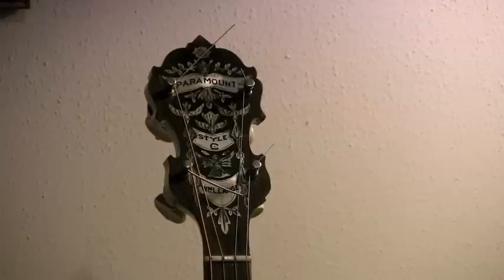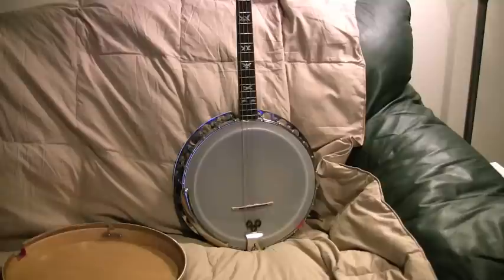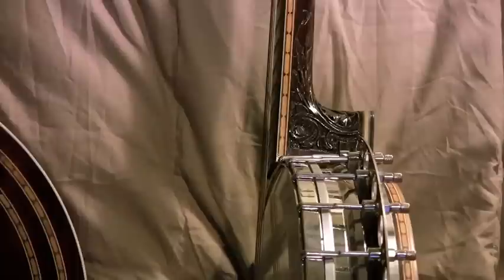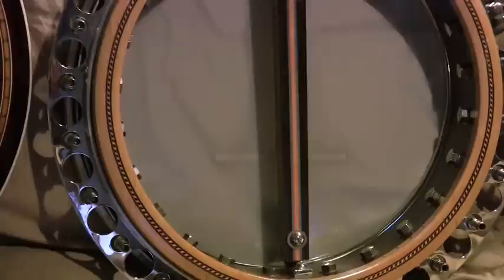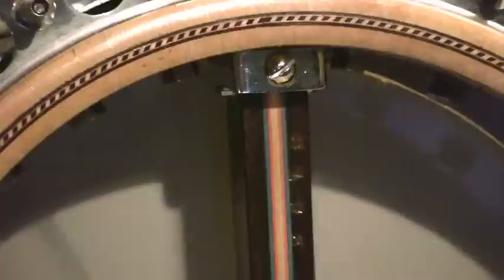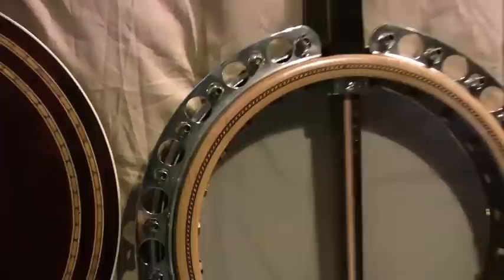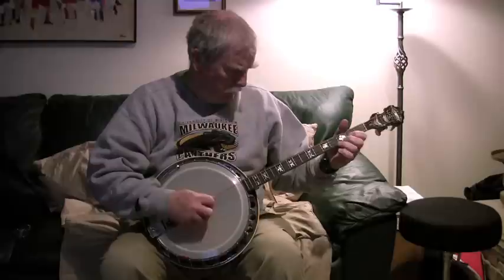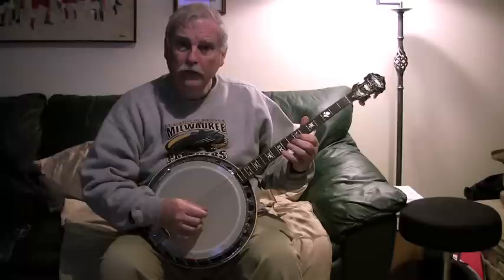Paramount Style C Tenor Banjo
Here is a look at my Paramount Style C